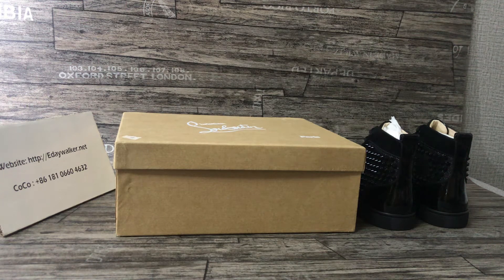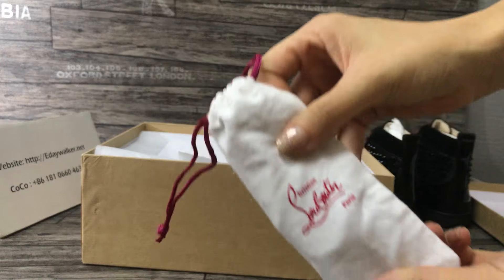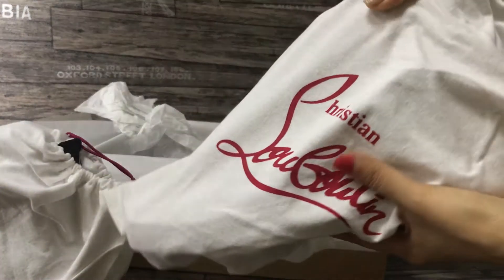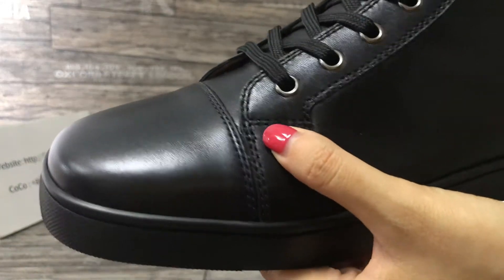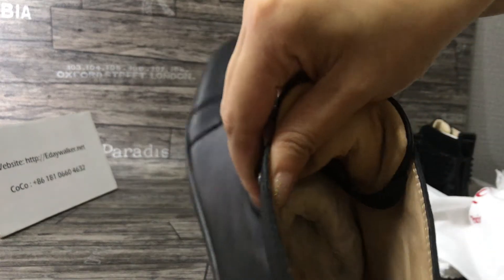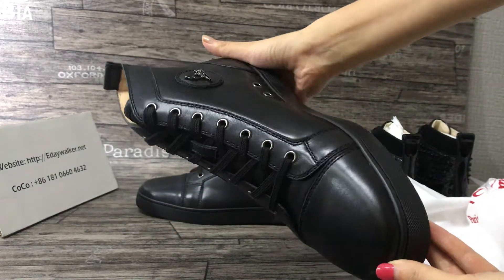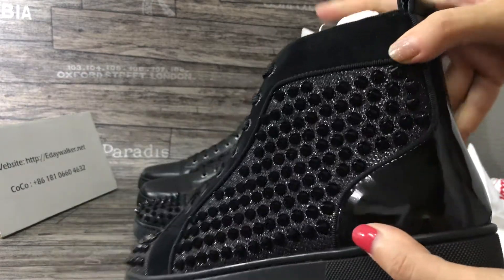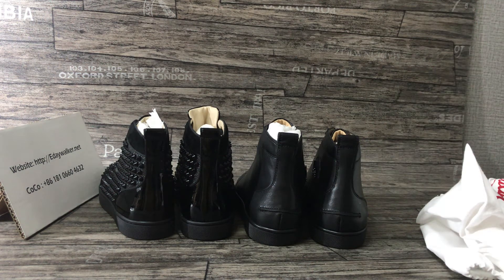Loboutin black calfskin Sneakers